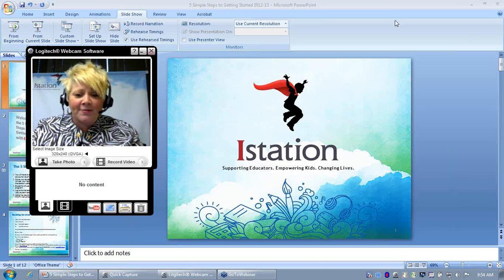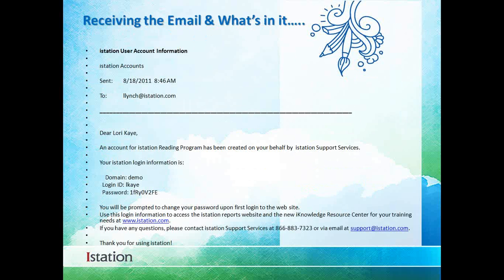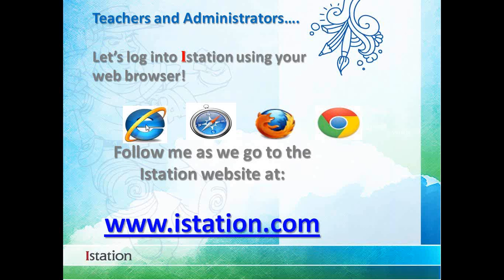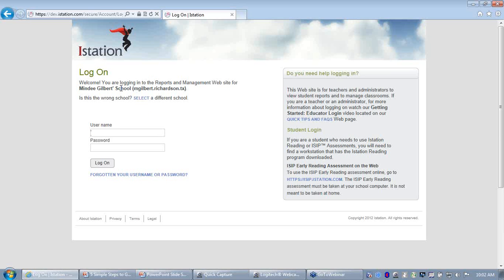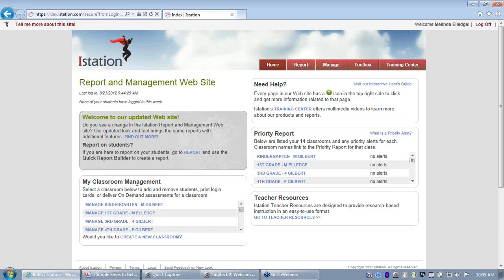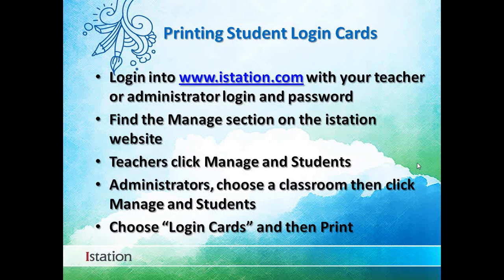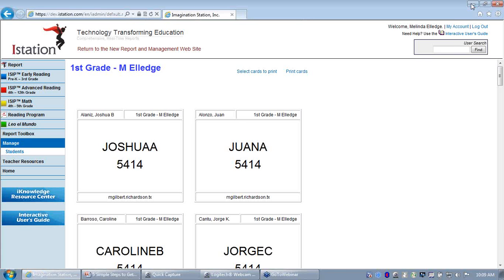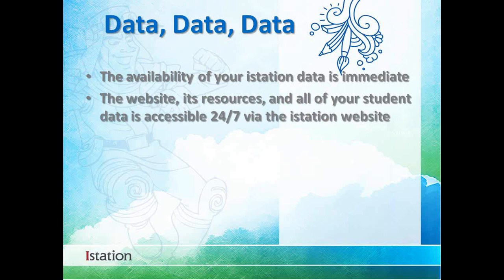2012 08 23 09 54 Getting Started with istation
Birdville Training  for ISIP